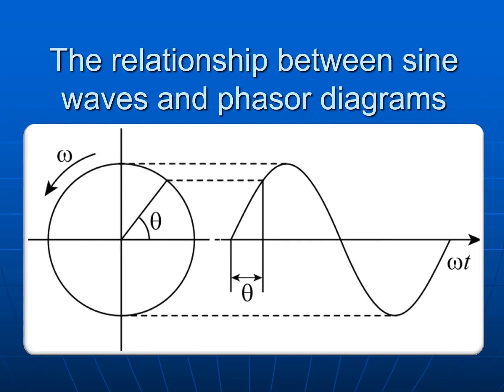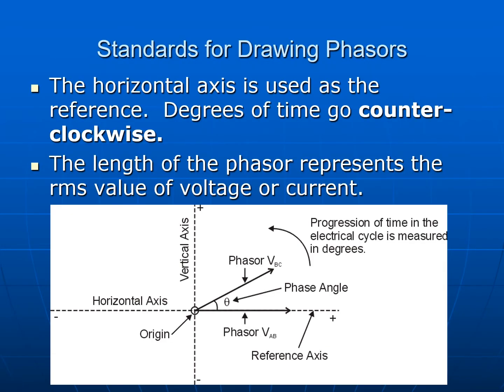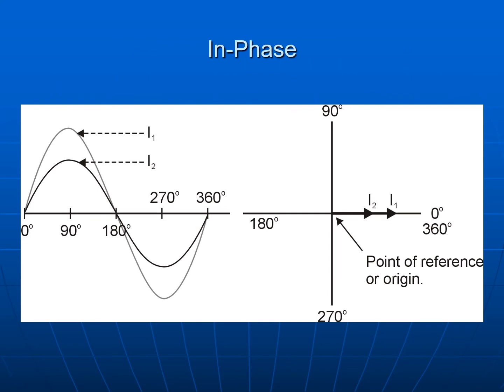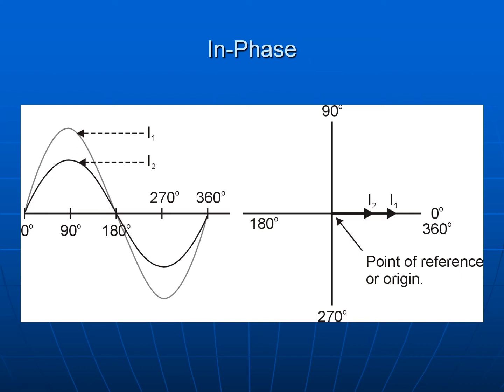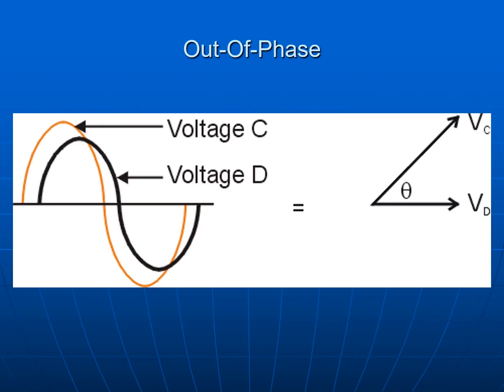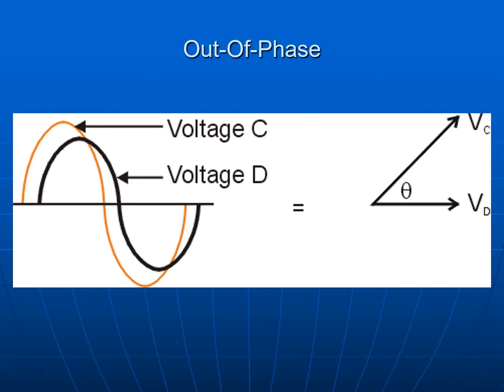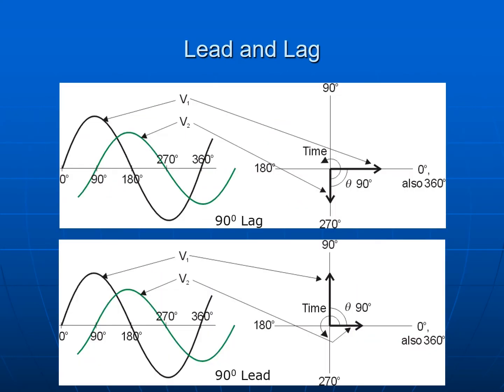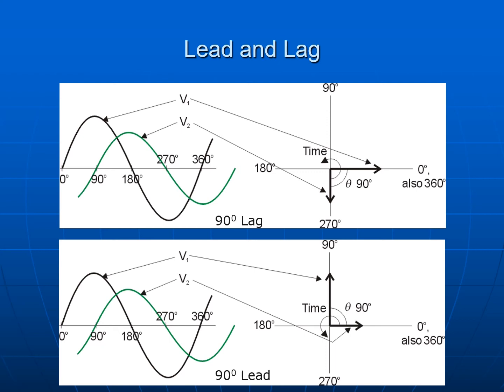201b AC Fundamentals Part 4